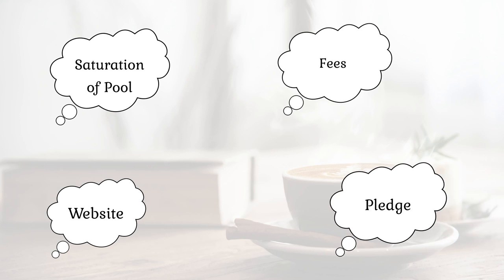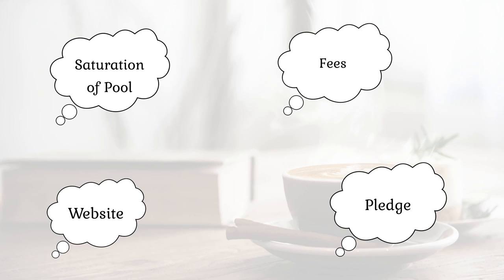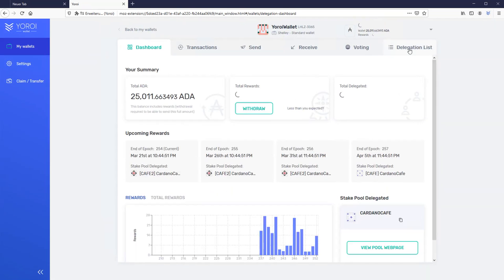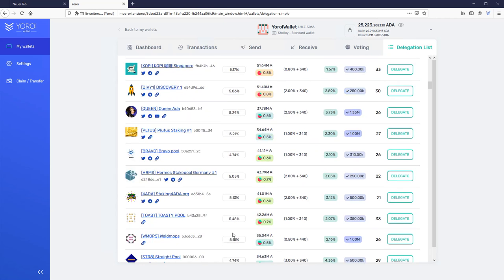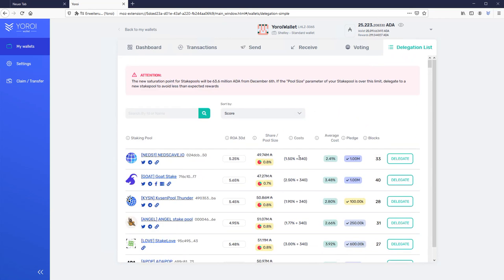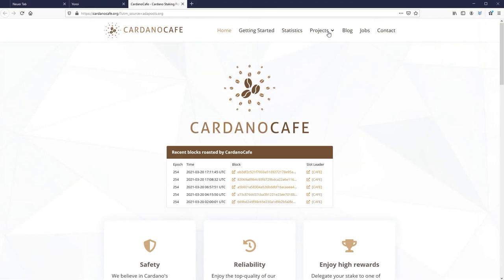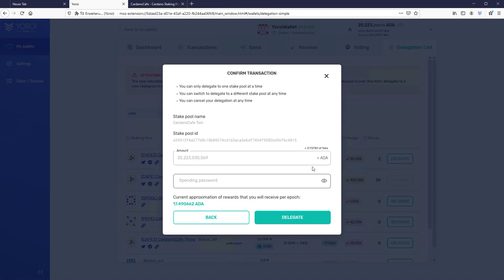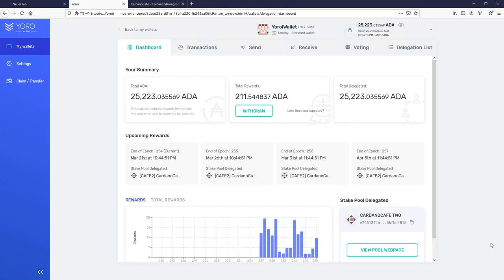Cardano ADA Staking using Yoroi Wallet